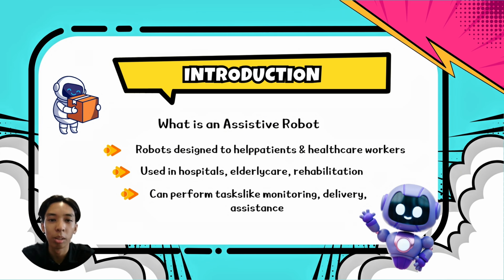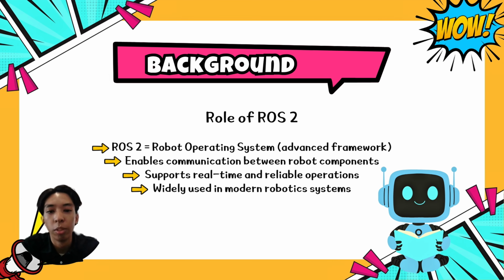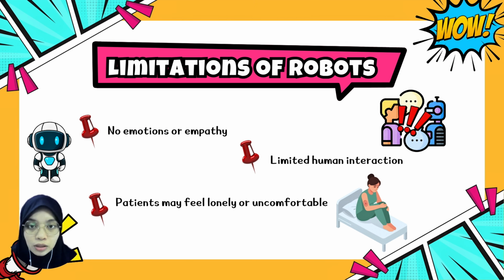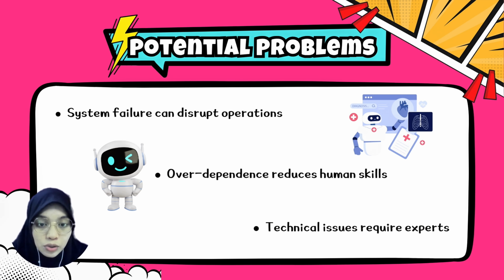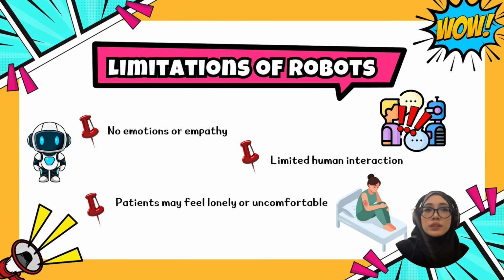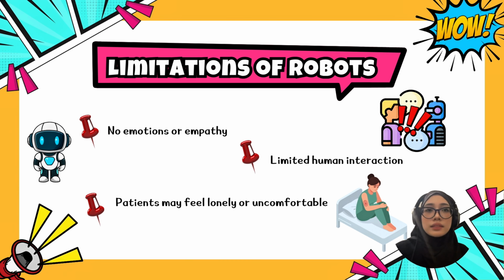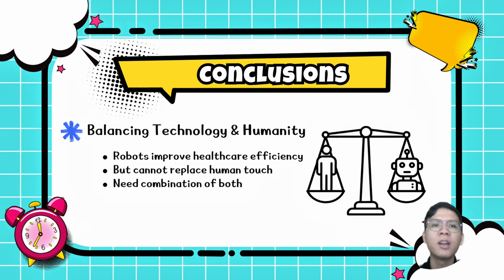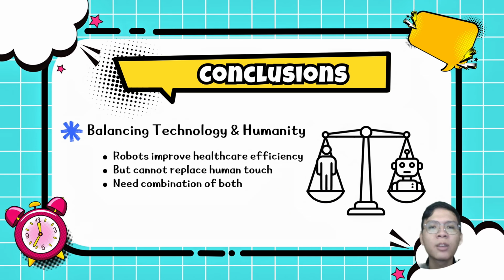ROS 2 - BASED ASSISTIVE ROBOT FOR HEALTHCARE